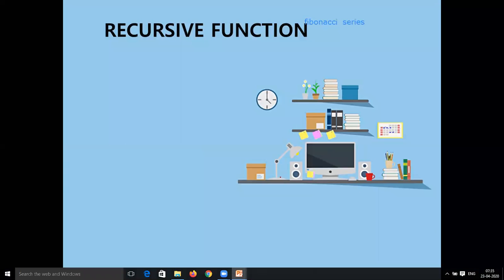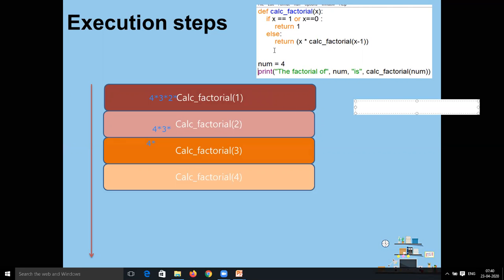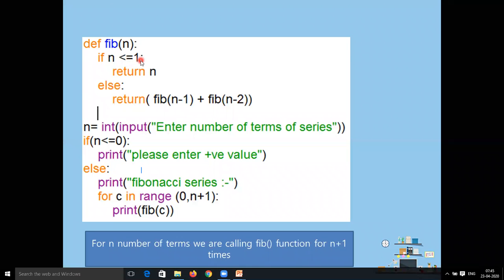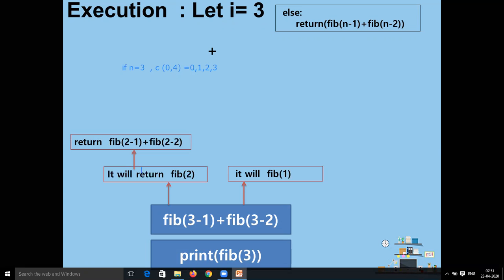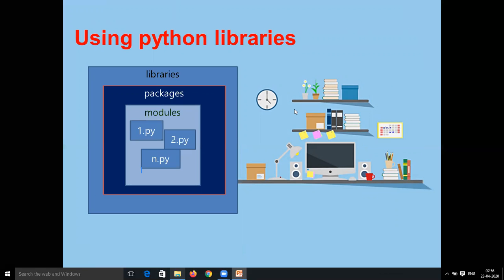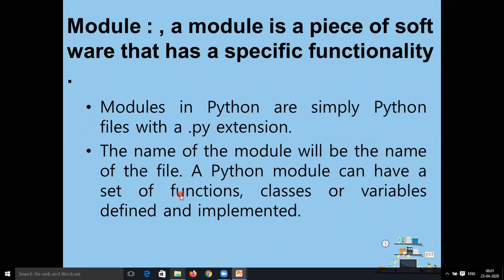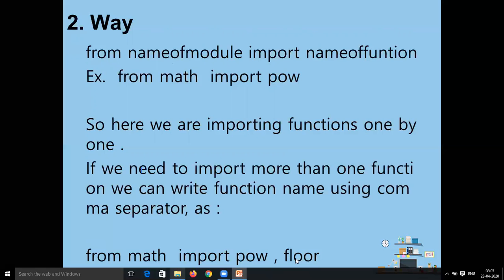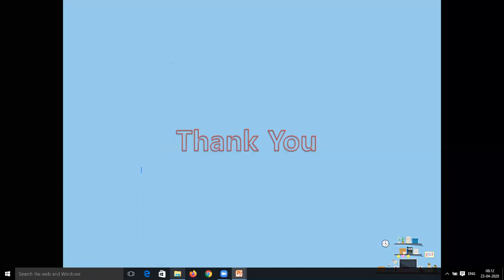RECURSIVE FUNCTION AND MODULES IN PYTHON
Contains recursive function explanation and modules in python.